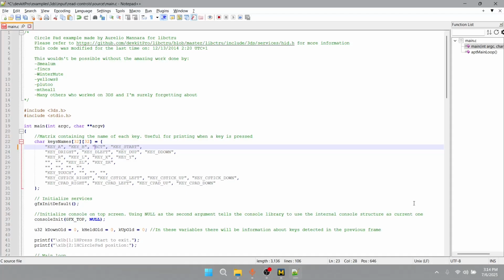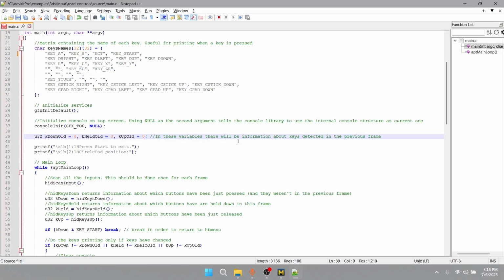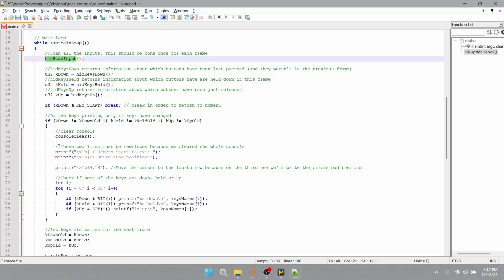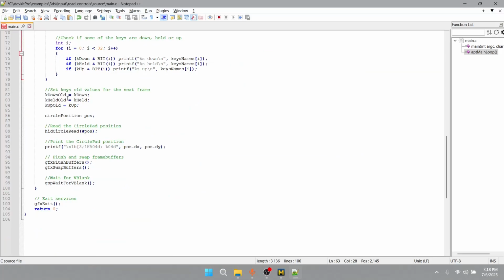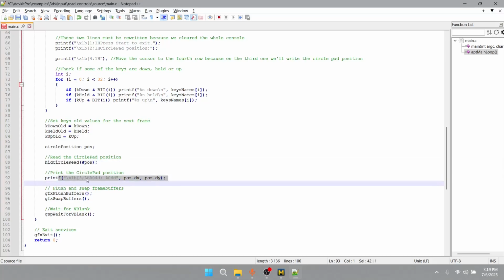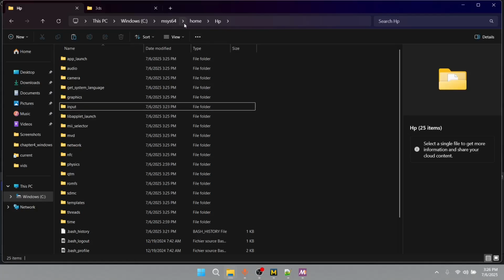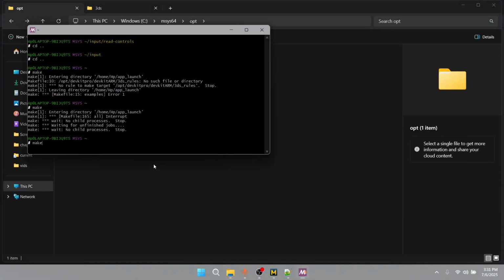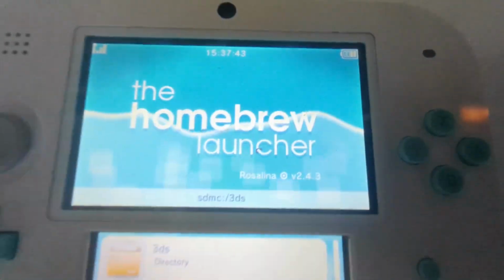DevkitPro for 3DS Tutorial Episode 2: Inputs and Controls